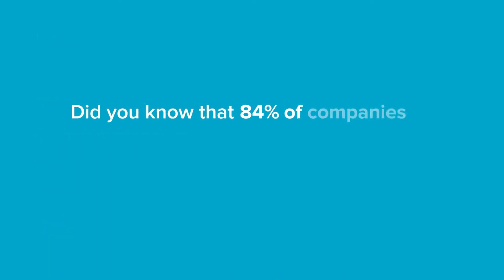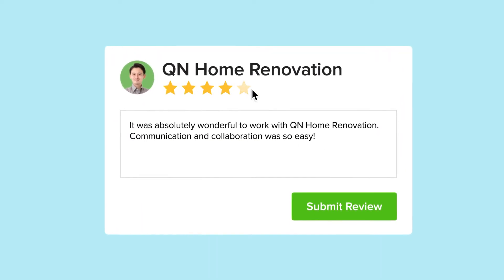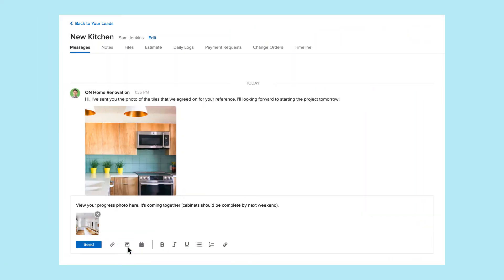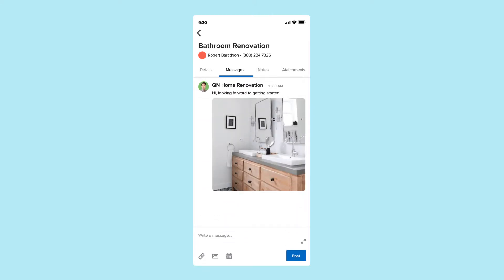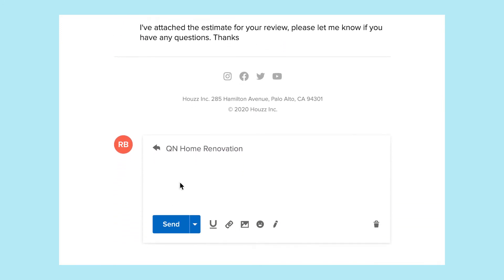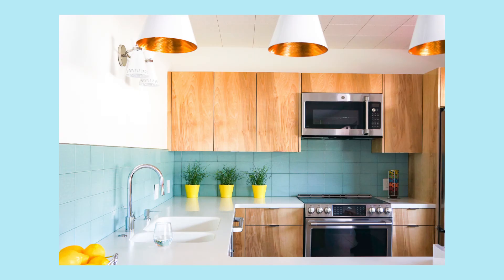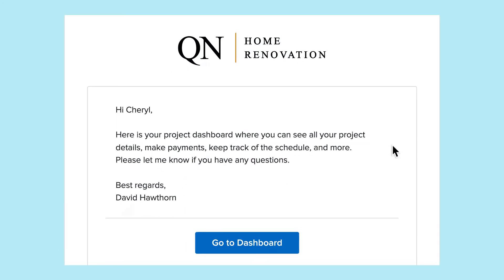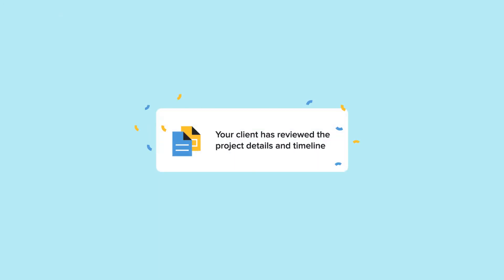Houzz Pro: Client Collaboration